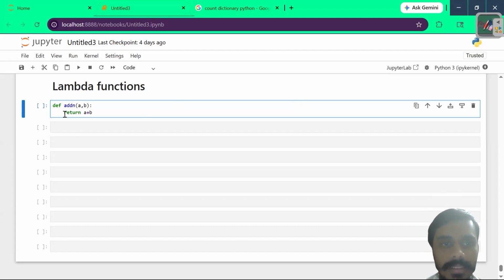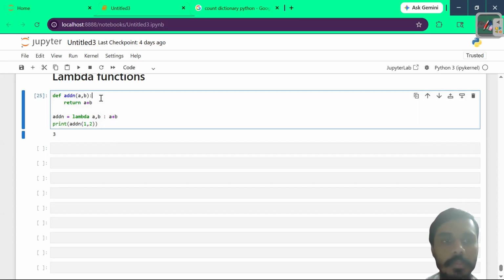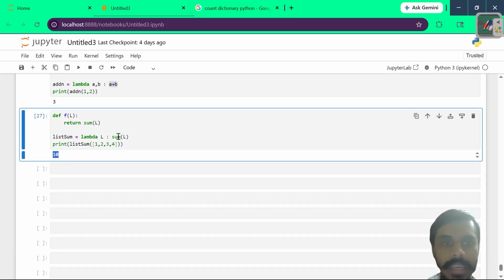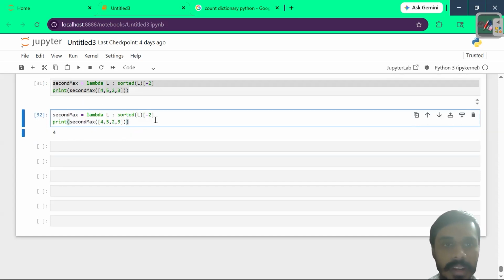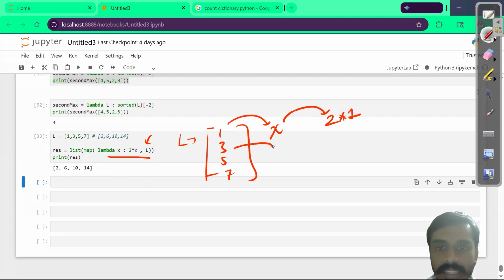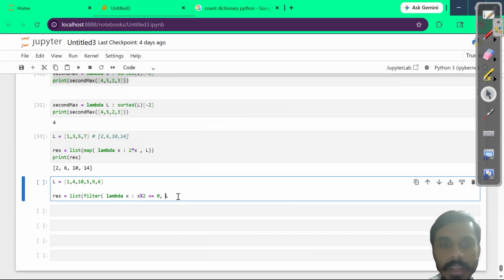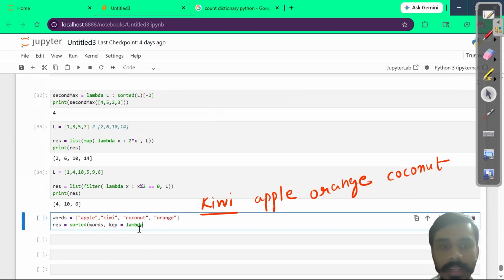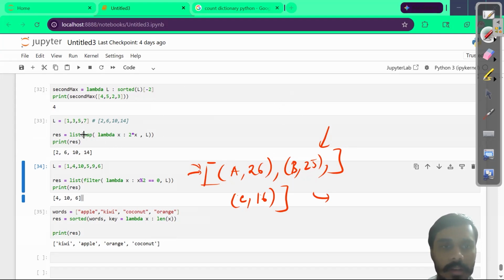Lambda functions in python